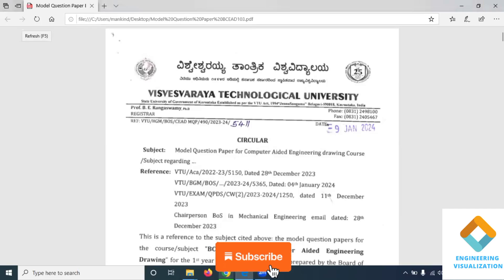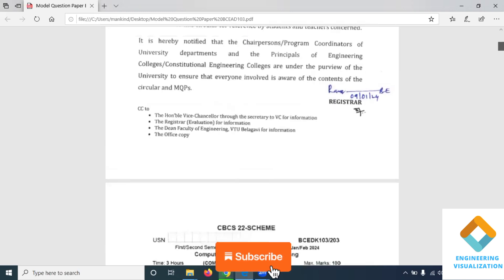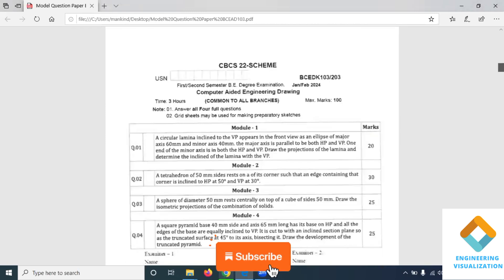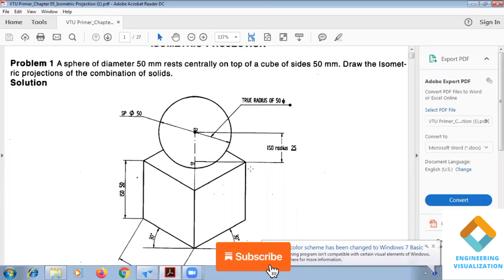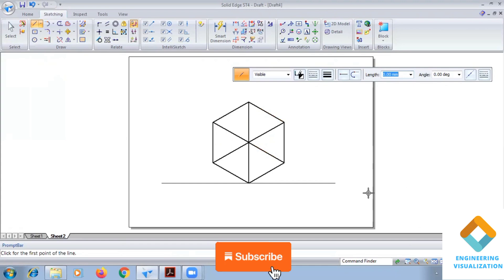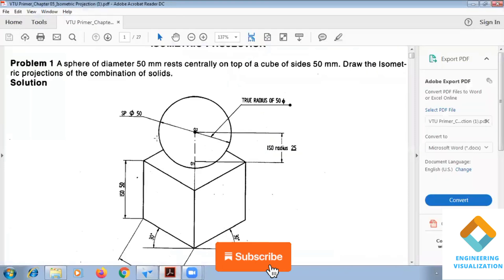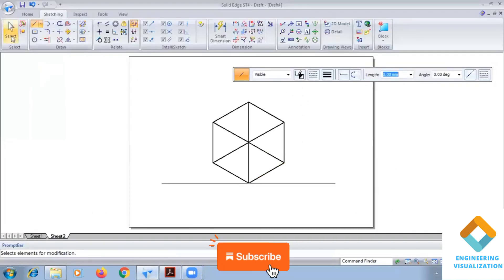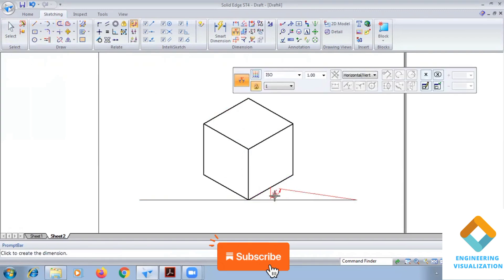VTU-CAED MODEL QUESTION PAPER-2 ISOMETRIC PROJECTION (SPHERE ON CUBE)